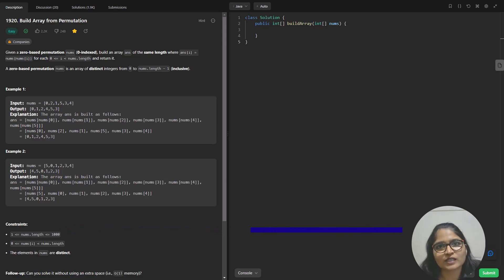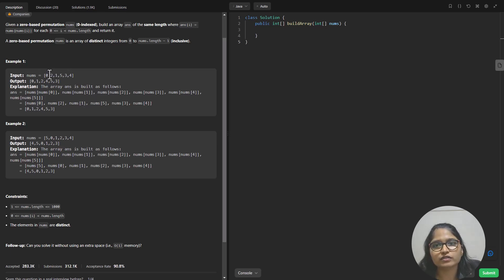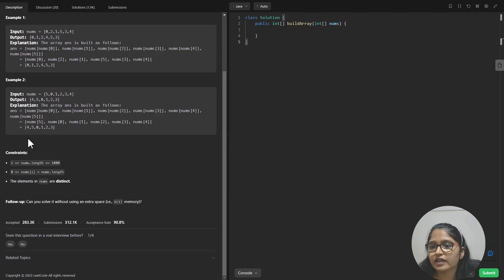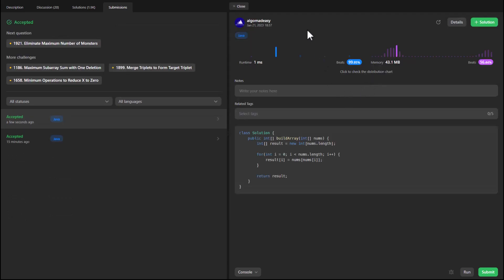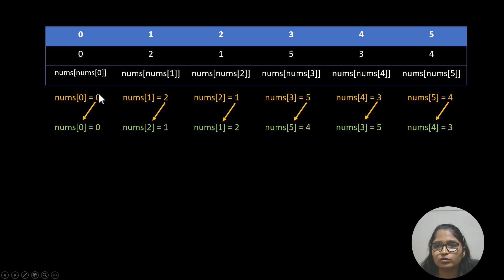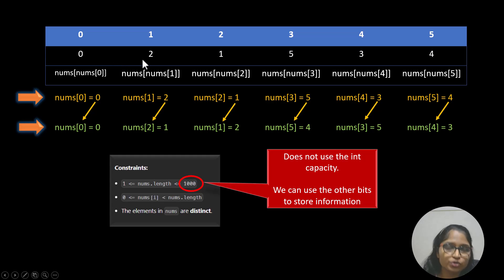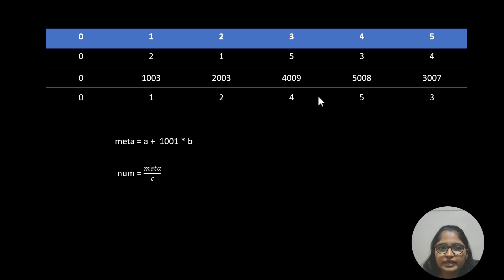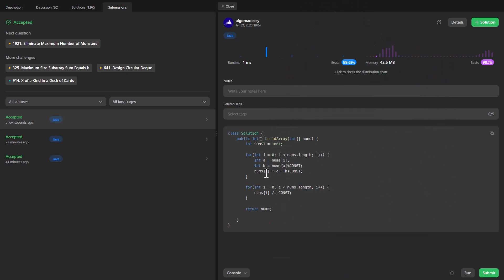Build Array from Permutation | Leetcode solutions - 1920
Detailed explanation for leetcode 1920 - Build Array from Permutation

UPI: algorithmsmadeeasy@icici